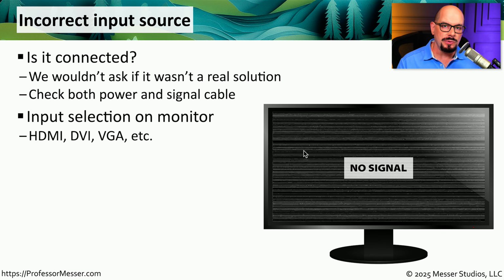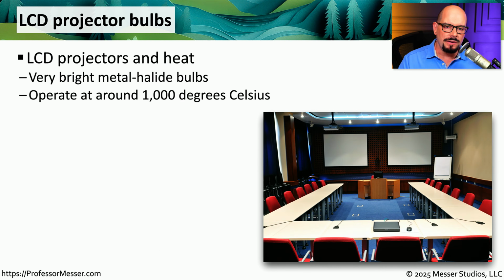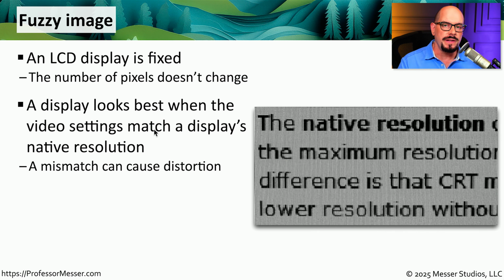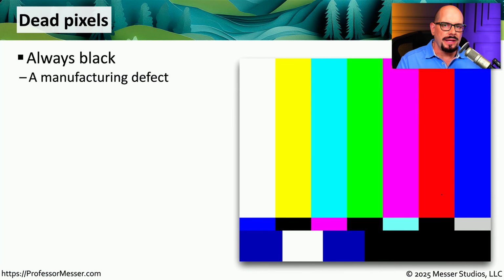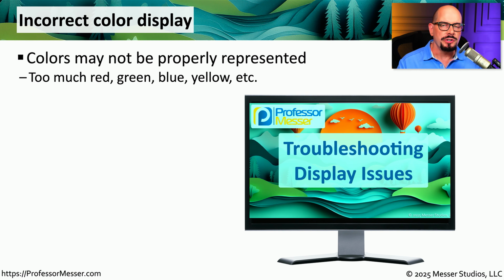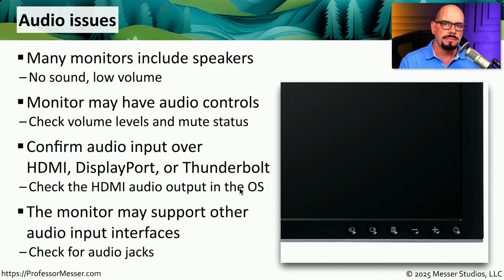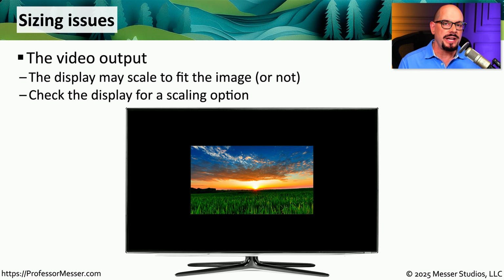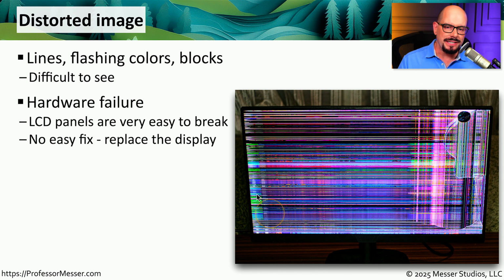Troubleshooting Display Issues - CompTIA A+ 220-1201 - 5.3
Our LCD displays are the most-used output device on our computing systems. In this video, you’ll learn about troubleshooting input sources, LCD projector bulbs, fuzzy images, burn-in, dead pixels, flashing screens, and more.